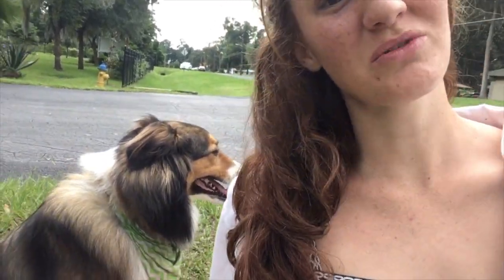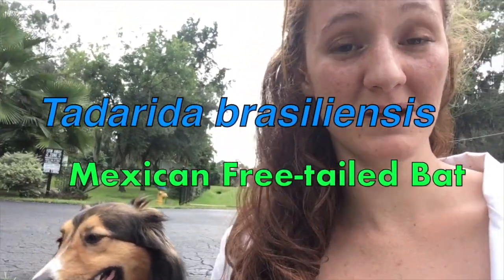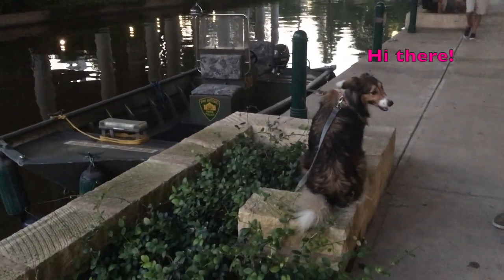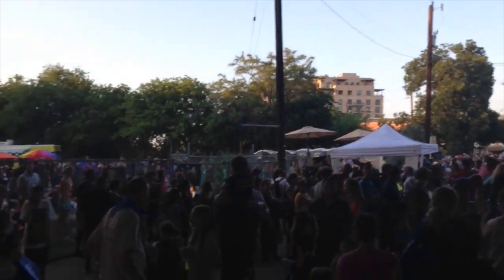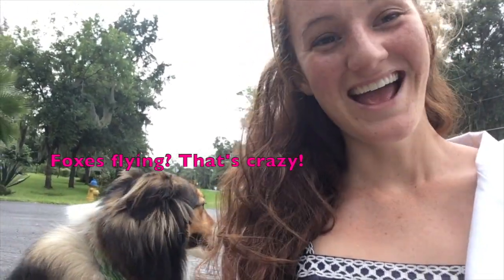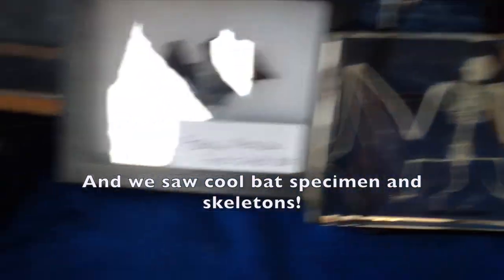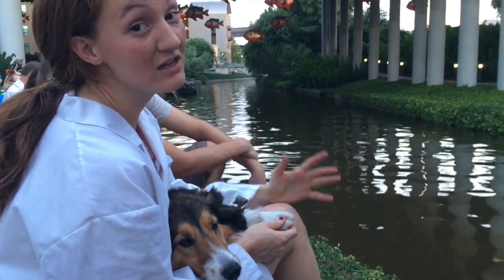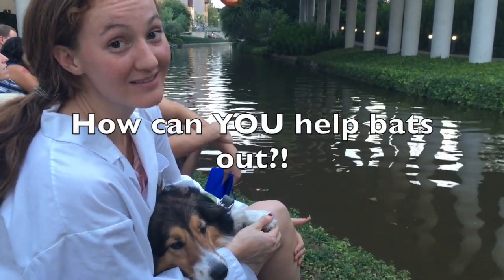SAN ANTONIO NIGHTLIFE IS BAT LOCO!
HEY GUYS!

Before Hurricane Irma hits, I wanted to post the latest video! This is footage from the Bat Emergence in San Antonio, TX.

How can YOU help out bats?!

Thanks EVERYONE! Go enjoy some bats in YOUR NEIGHBORHOOD!
-Allie and CoCo